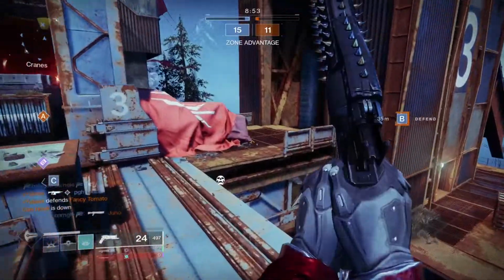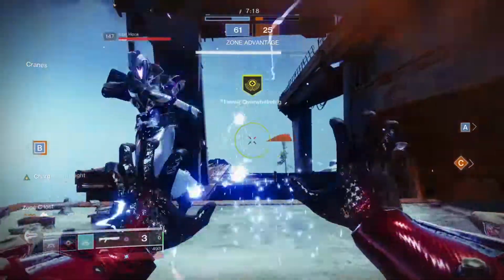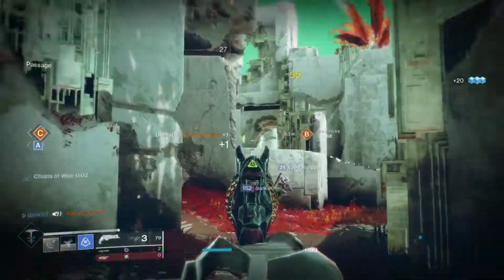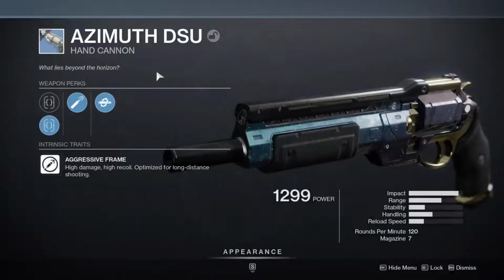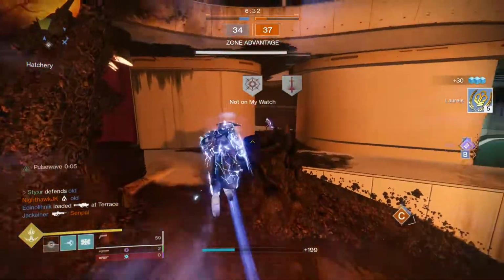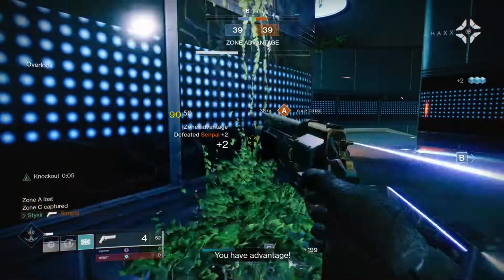Destiny 2 Retrofuturist Farm Guide and God Rolls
What is up guys it is Styx here and today I am going to be going over Retrofuturist, which is an incredibly interesting lightweight void shotgun that has synergies with one of the best builds in the game currently. This includes its farming this weapon and the god rolls.

- Life
- Fight Back
- Fear